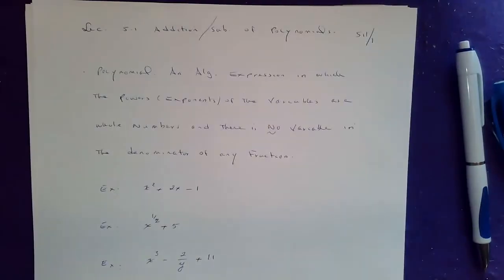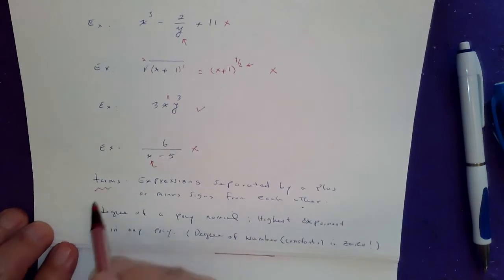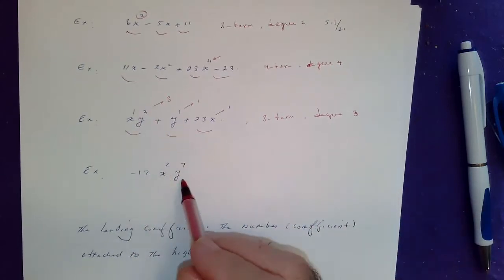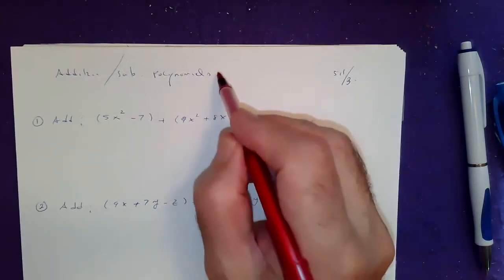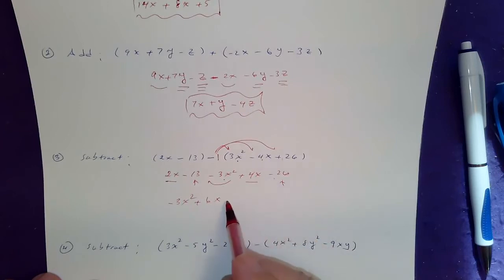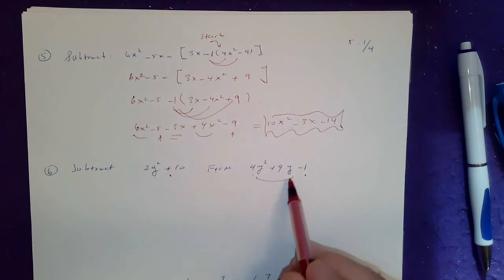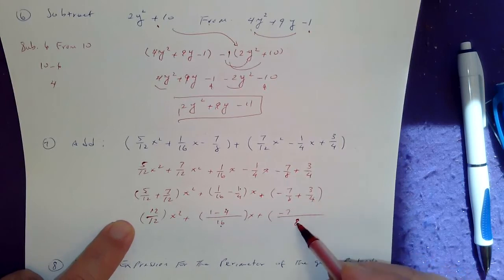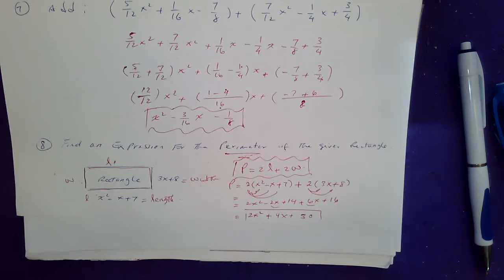Sec 1.4: Addition and Subtraction of Polynomials